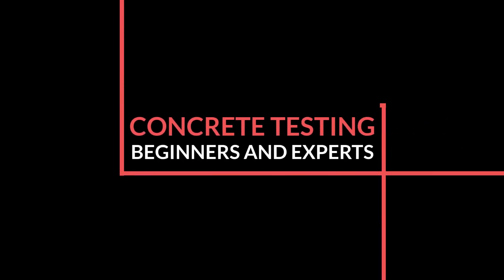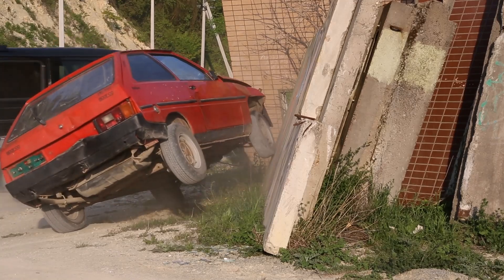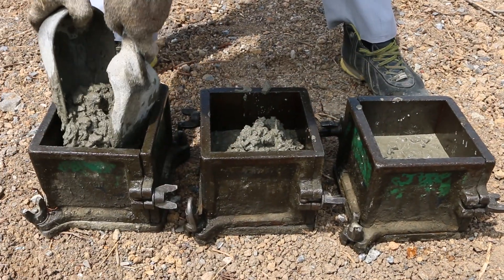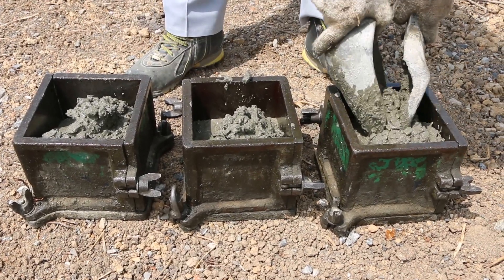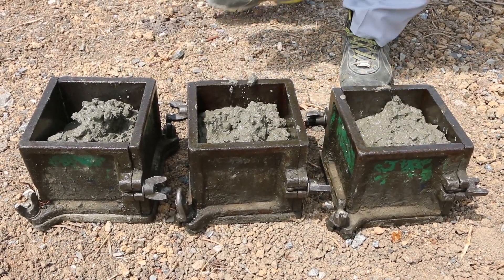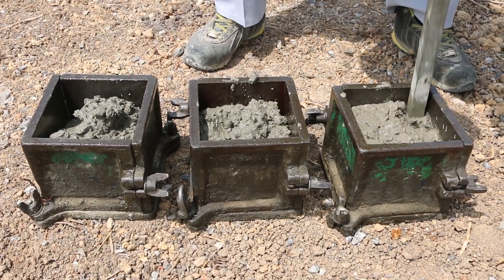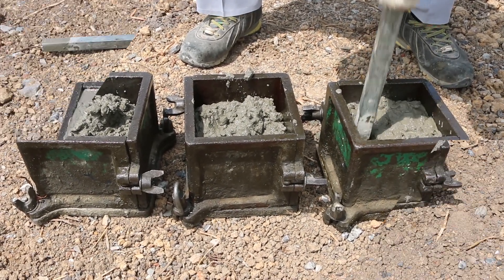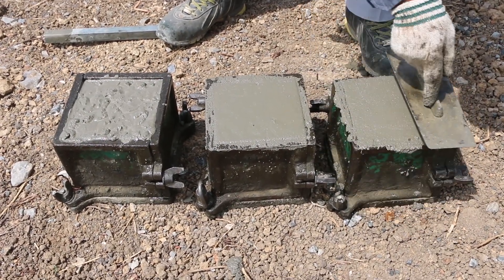How Engineers Test The Strength of Concrete - Let's Break Something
Click on link to learn more about engineering, home building and construction repairs. In this video I will provide viewers with concrete crushing machines that test the strength of different types of concrete that can then be used to build foundations, walls and pavers.